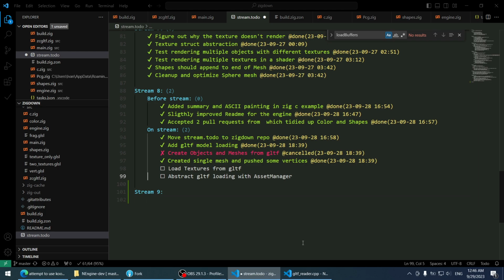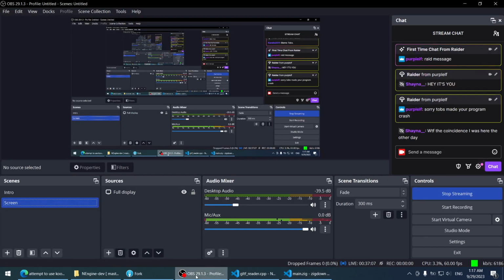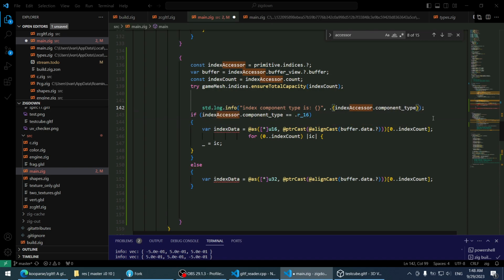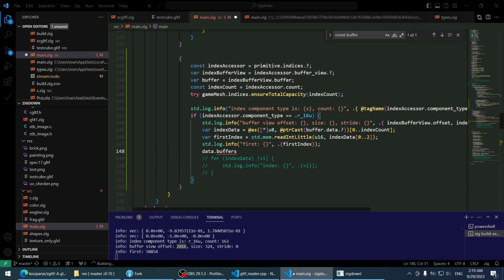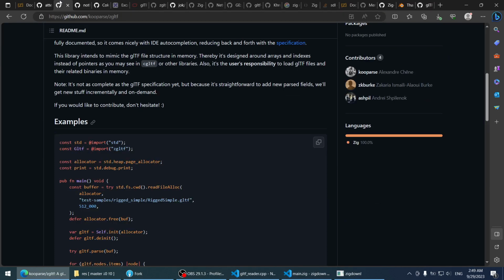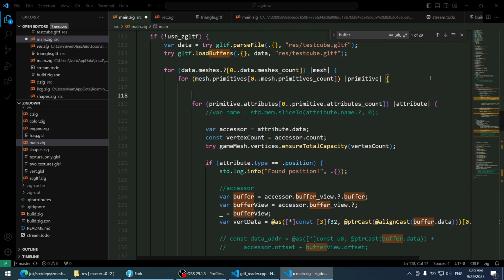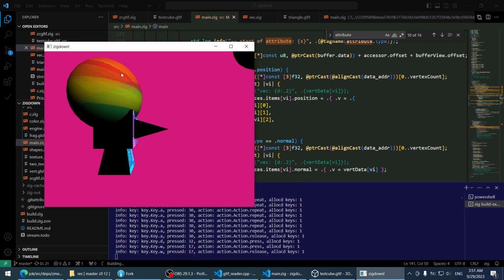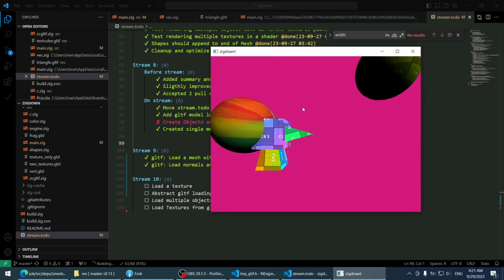Making a game engine in ziglang⚡ #9 glTF part 2: first model visible!